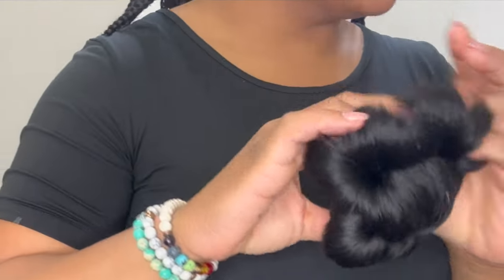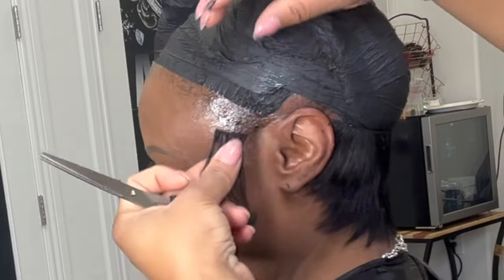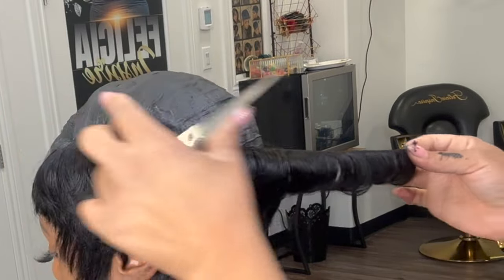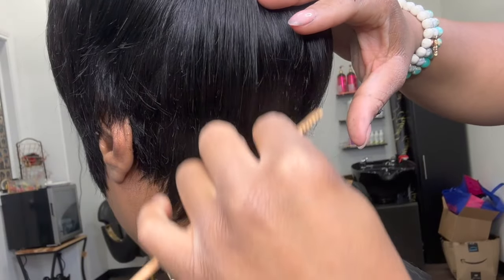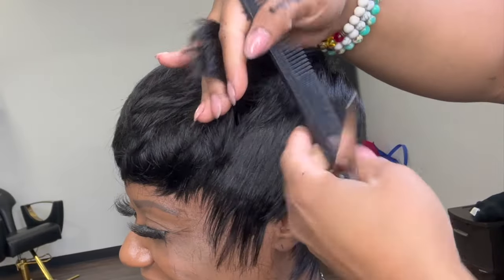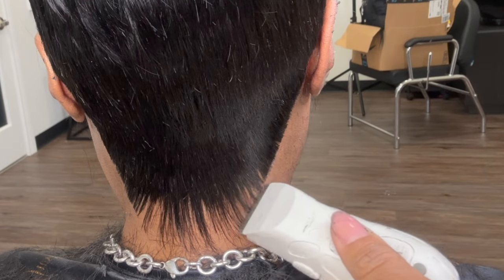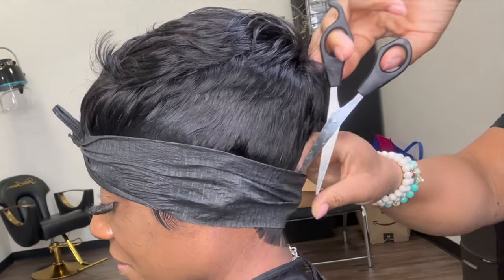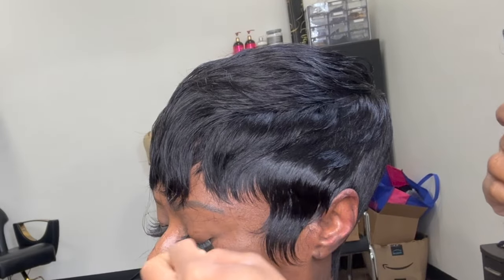SLAY THIS PIXIE WITH ME | 27 Piece Quick Weave | Hair Tutorial | Protective Hair Styles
How to do a 27 Piece Quickweave

Items Used:
Diamond Shine Diamond Oil Sheen
Indian Tara 27 Piece (Purchase from your local beauty supply store)
Aunt Jackie's Frizz Patrol Foam Wrapping Lotion